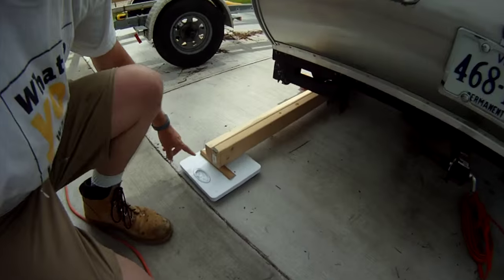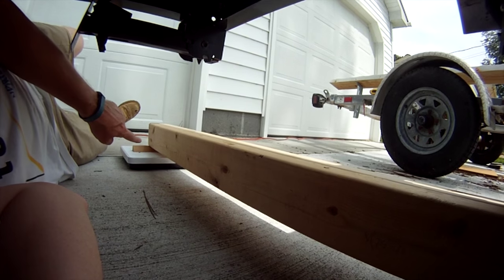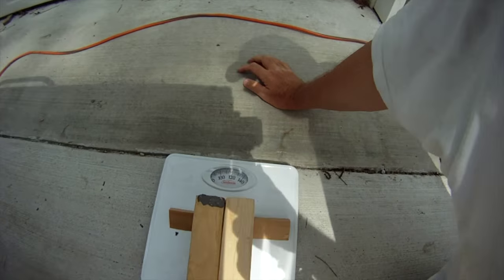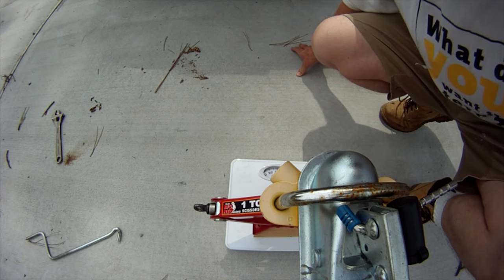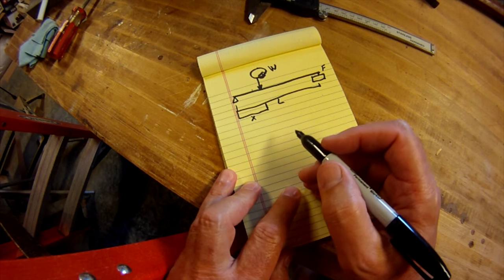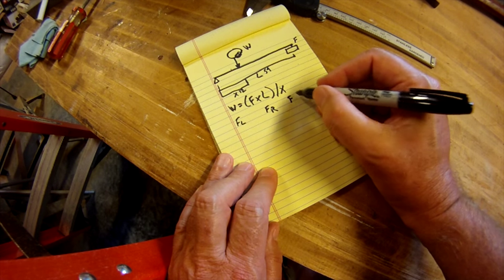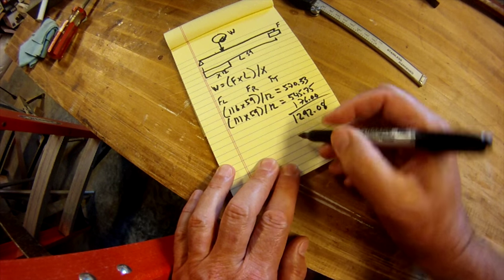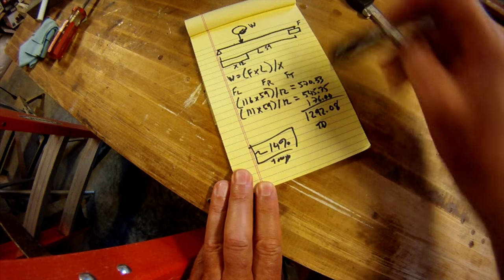Weighing the teardrop.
How I weighed my teardrop using a bathroom scale, some 2x4s, a scissor jack, some bits of wood and some math.

(Class 2 lever method)